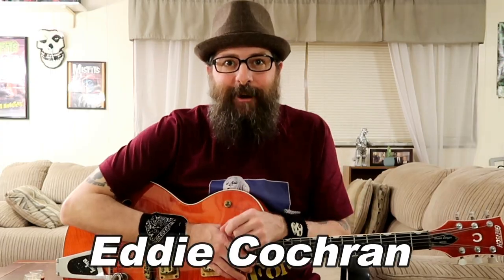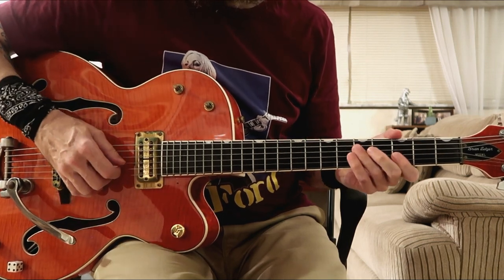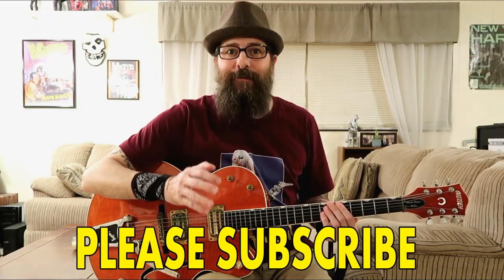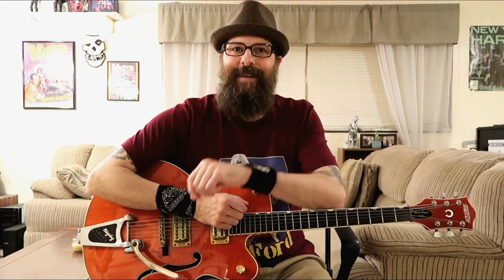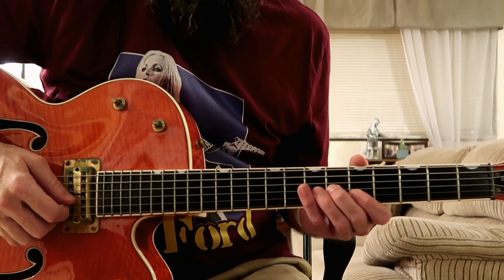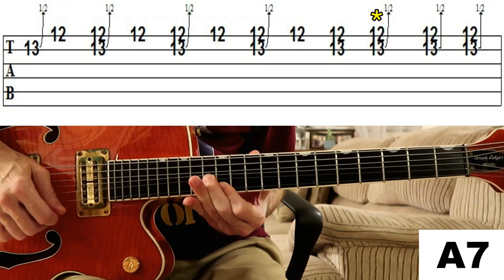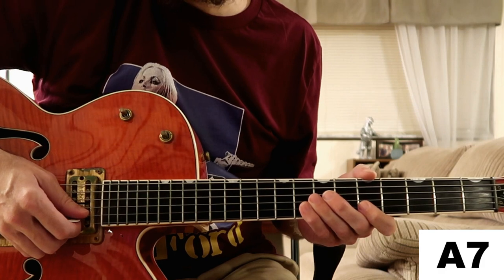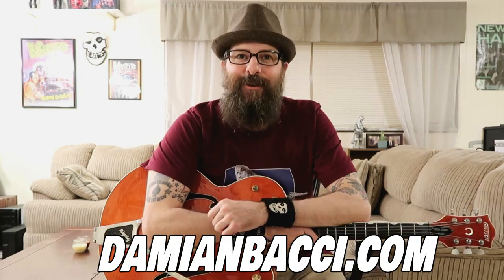The Coolest Sounding Rockabilly Double Stops - Guitar Lesson w/tabs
In this Rockabilly guitar lesson, I'll be teaching you some fancy but easy to play double stops that sound awesome when played over a 12 bar blues progression. I hope you'll enjoy these Eddie Cochran & Brian Setzer inspired licks. The lesson contains onscreen tabs and a backing track.

Chapters
0:00  Intro
0:17  Performance
0:39 Overview & Discussion of Lesson
2:45 Lesson
4:28 Final Thoughts
5:24 Backing Track